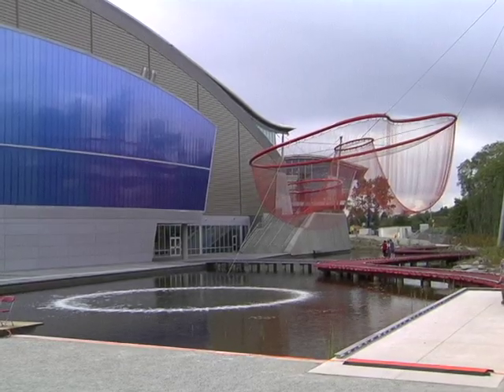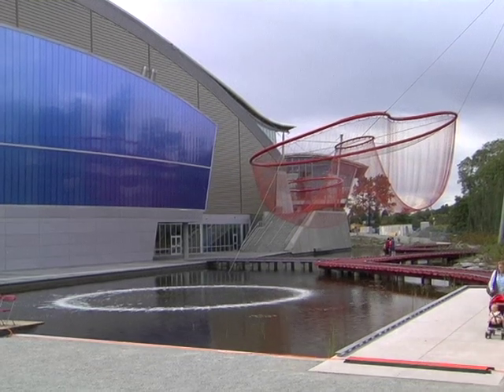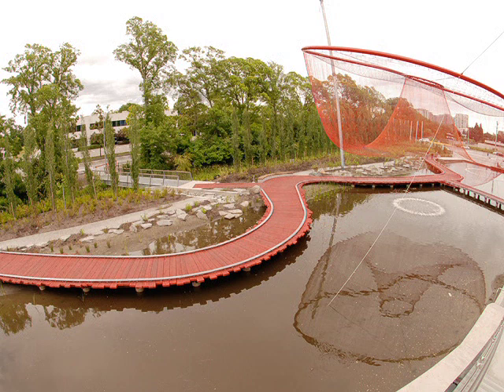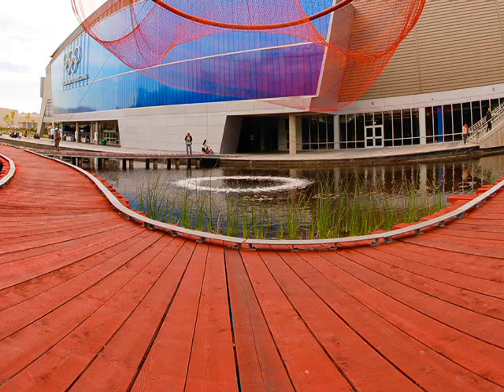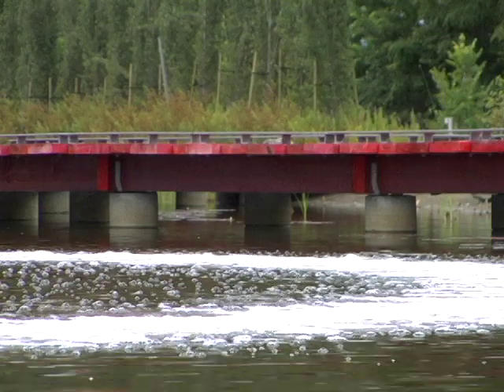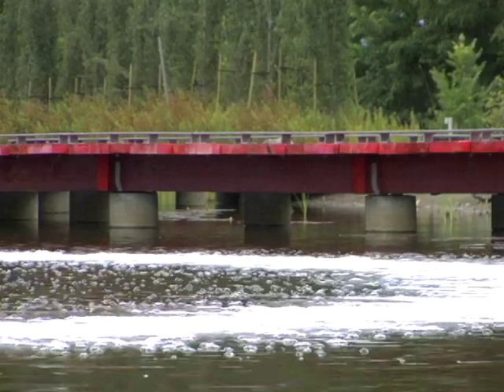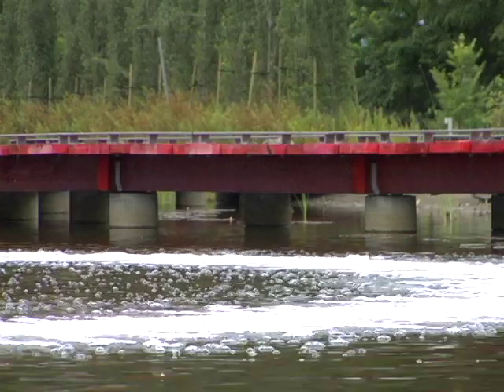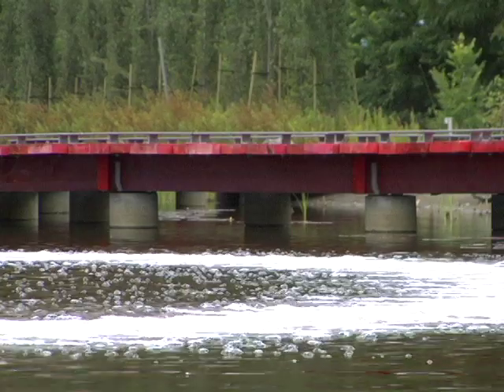Interview with Janet Echelman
Interview with artist Janet Echelman, about her public art sculpture "Water Sky Garden" installed at the Richmond Olympic Oval in Richmond, BC